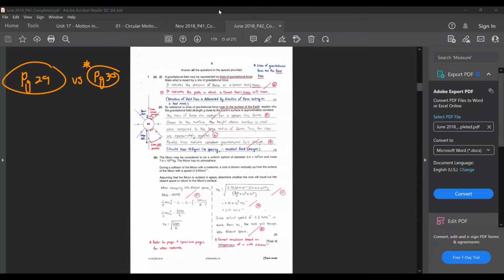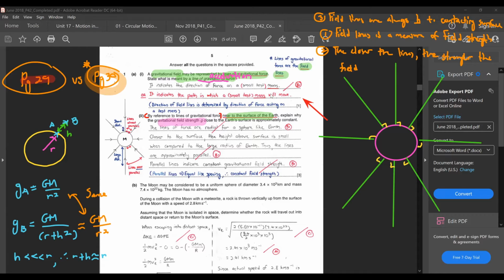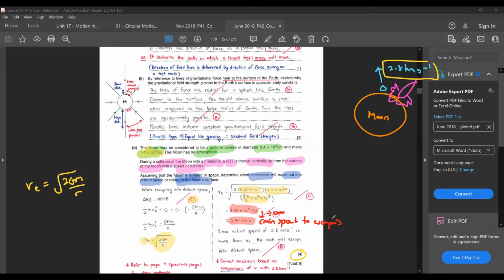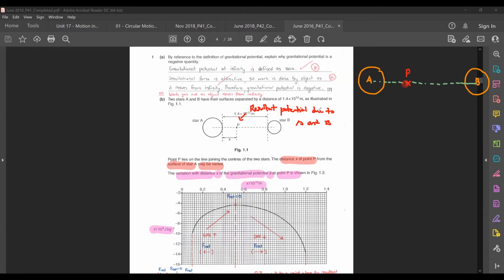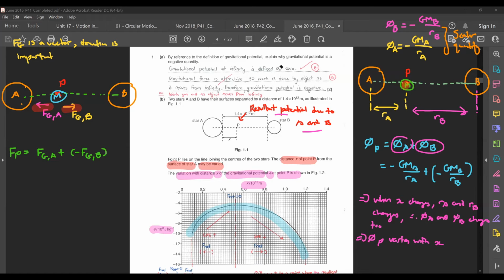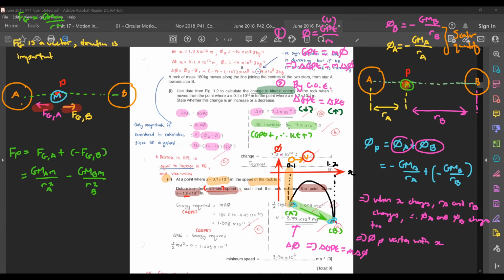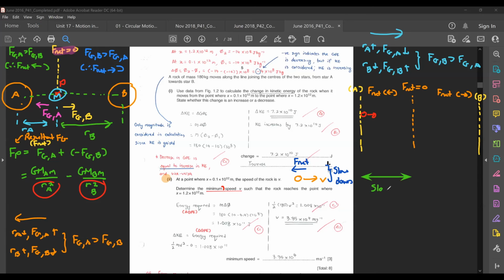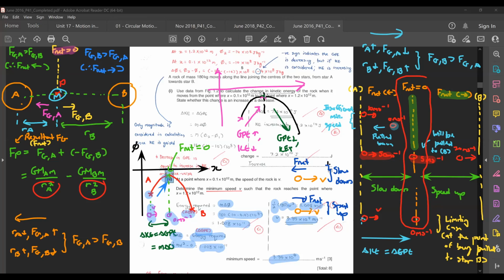[Archived] A2 - Gravitational Field (Lesson 5)